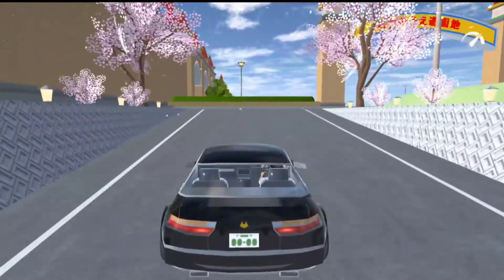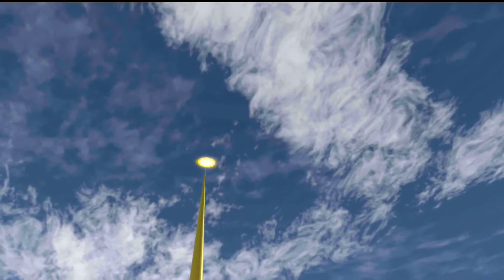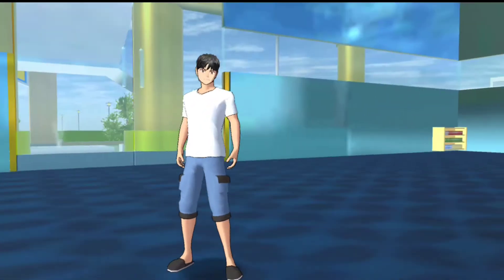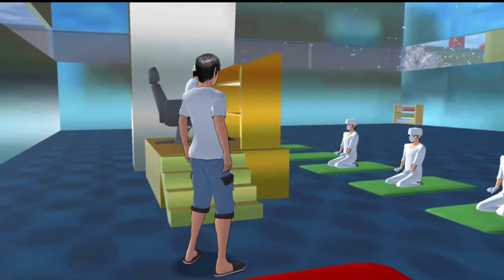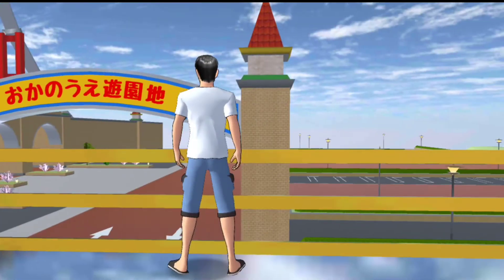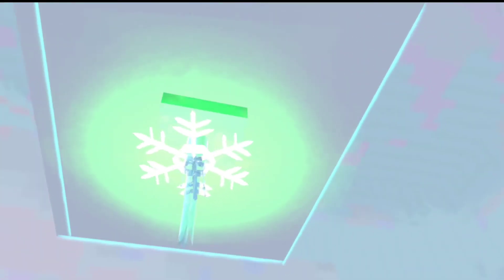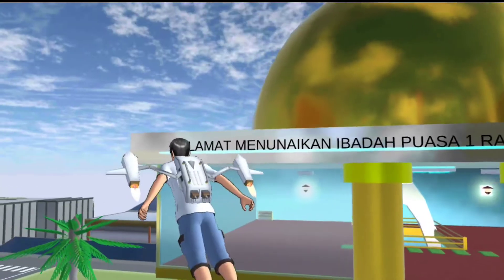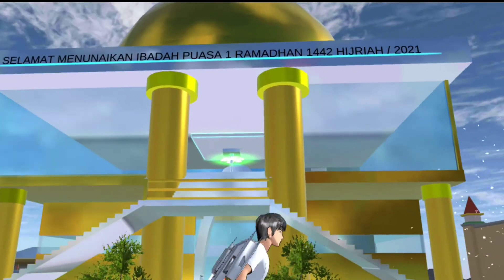Review Masjid Ramadhan 2021 Besok Puasa | ID didalam Video bisa di save | Sakura School Simulator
Hai teman-teman,,,
dikesempatan kali ini aku upload video dengan tema menyambut kedatangan bulan Ramadhan,

Yihiiii... besok puasa.
MARHABAN YA RAMADHAN...

ID ADA DI DALAM VIDEO BISA DI SAVE.
Buat teman-teman yg muslim aku ucapkan Selamat Menunaikan Ibadah Puasa,
Tanpa mengurangi rasa hormat Ku kepada teman-teman yg non muslim, 🙏